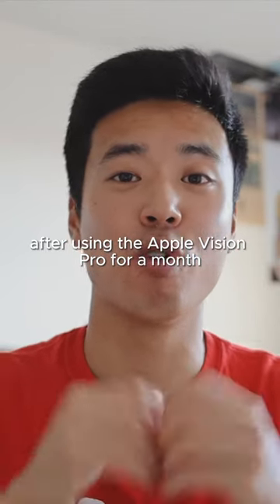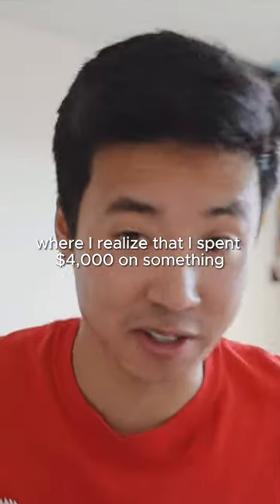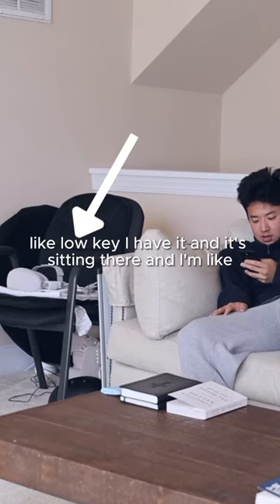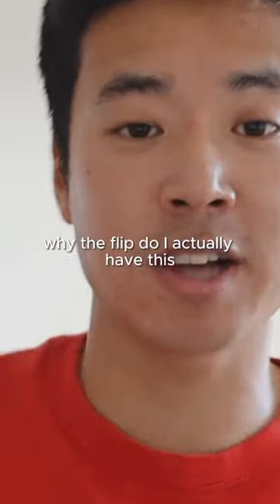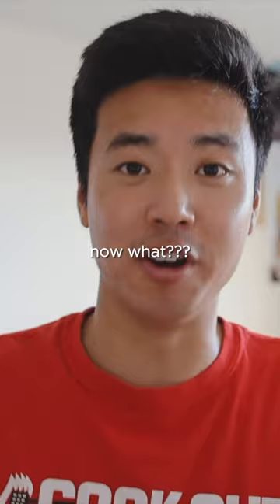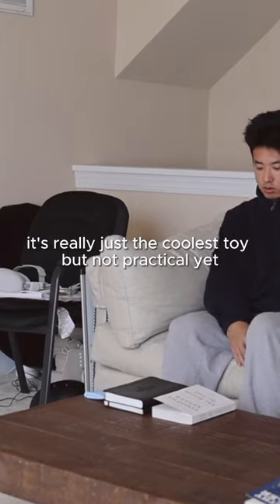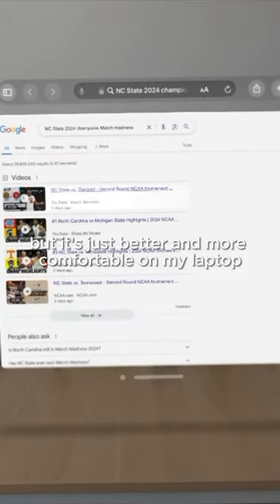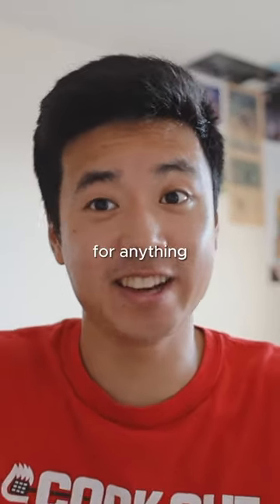My Apple Vision Pro is Useless…